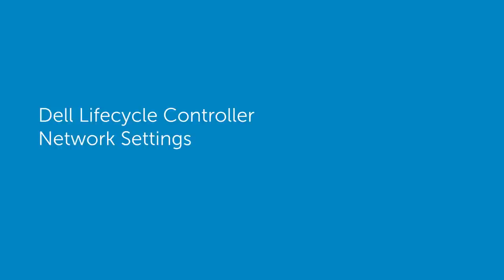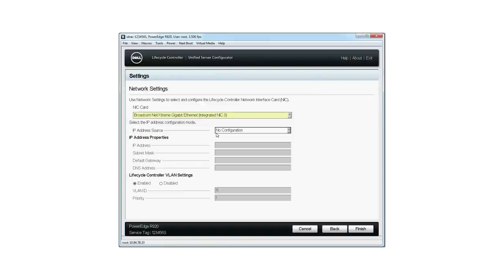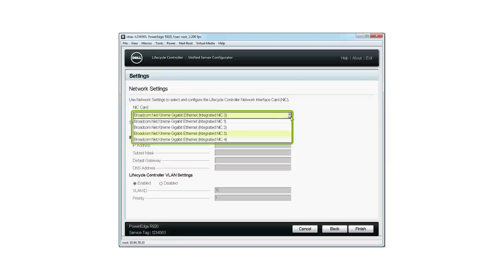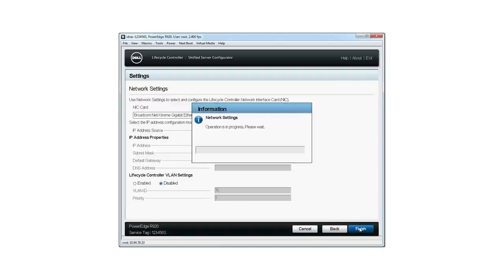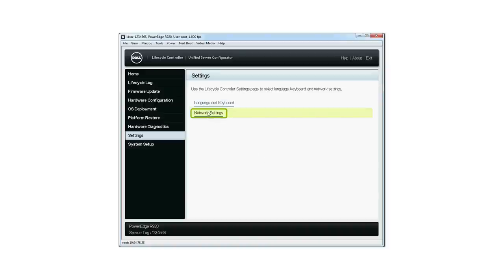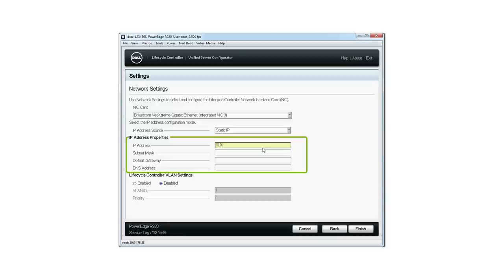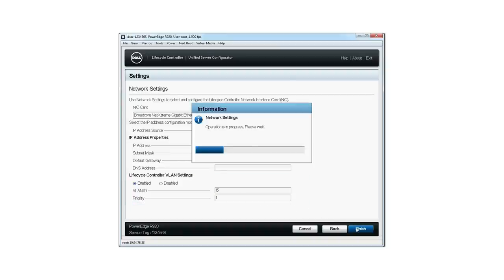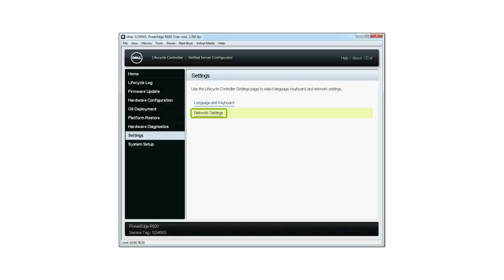Dell Lifecycle Controller - Network Settings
In this video, we will show how to configure the Network Interface Card from the Lifecycle Controller.